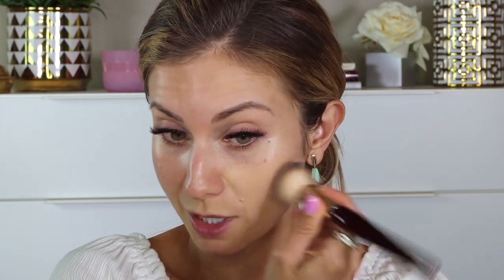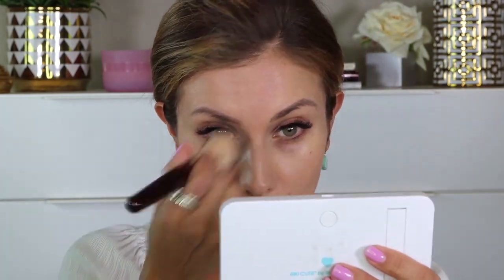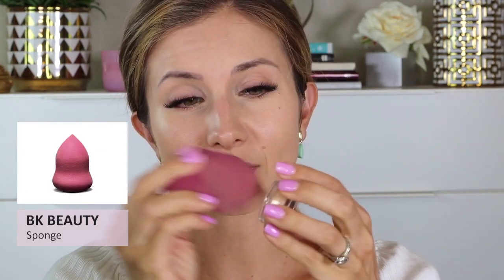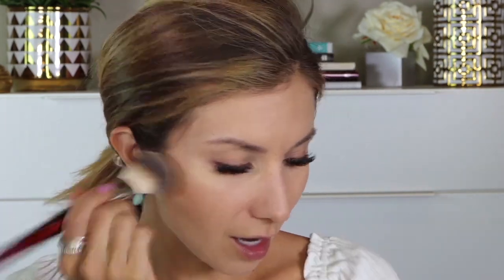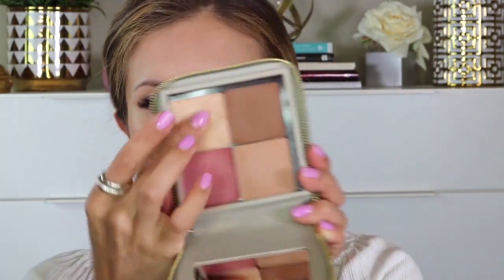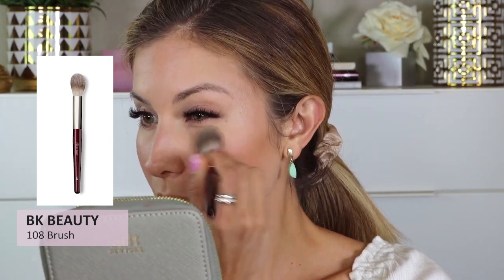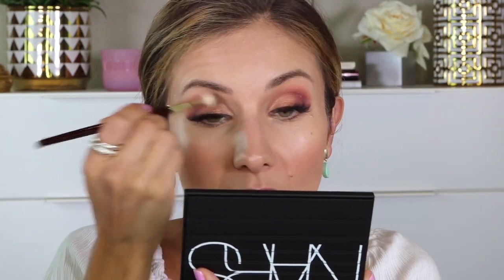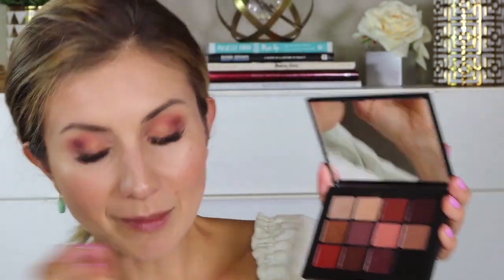ALL NEW Makeup! New NARS, Alter Ego, Pixi by Petra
Hi Friends! I hope you enjoy this video! Timestamps for each product is down below. Hope it helps! Have you tried any of these products? What are your thoughts?

Timecodes
0:00 - Intro
0:58- Aquablur Hydrating Eye Gel and Primer
2:27- NARS Soft Matte Complete Foundation
4:28- NARS Soft Matte Complete Concealer
5:52- Laura Mercier Secret Brightening Powder
6:12- Pixi Summer Glow Palette Sheer Sunshine
8:33- Salt New York The Palette Mini
9:30- Revitalash Tinted Brow Gel
10:33- Alter Ego Eye Shadow Base
11:51- NARS Extreme Effects Eyeshadow Palette
17:48- MAC 219 Synthetic Pencil Brush
19:13- NARS Climax Extreme Mascara
19:20- NARS Climax Mascara
20:30- Alter Ego Matte Liquid Lipstick ‘Crush’
22:12- Ofra Cosmetics Lip Gloss ‘Apricot Dream’

===MAILING ADDRESS===
Lisa J
3660 Stoneridge Rd
Suite G-101